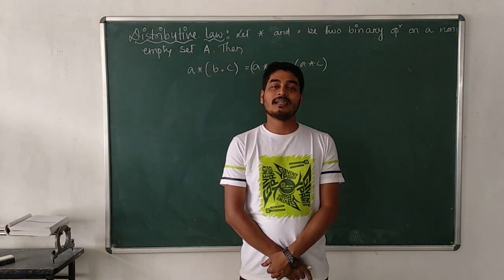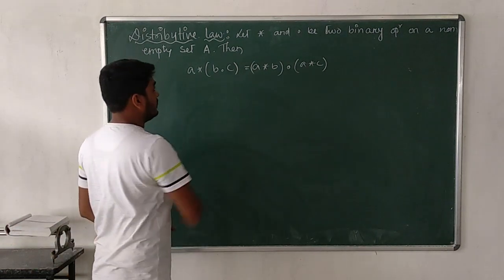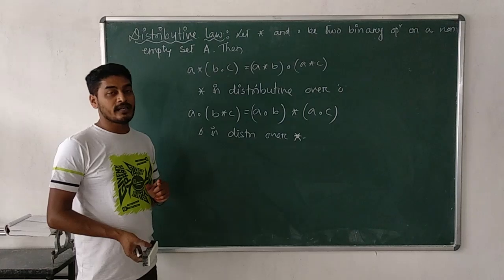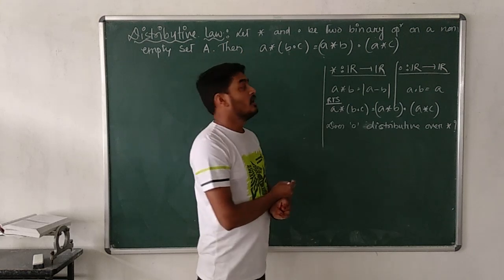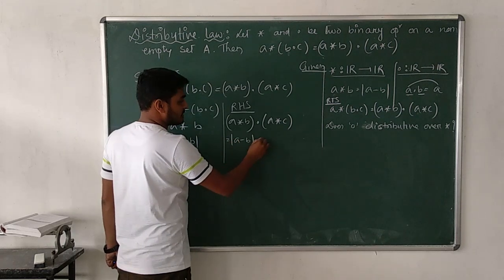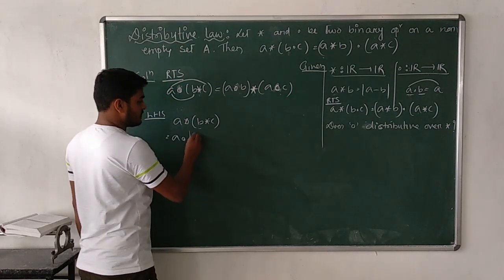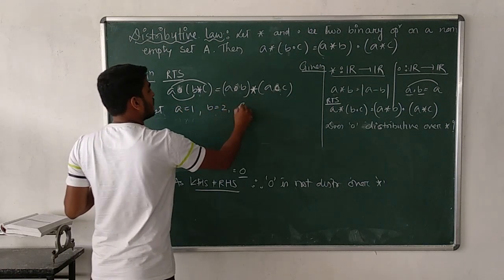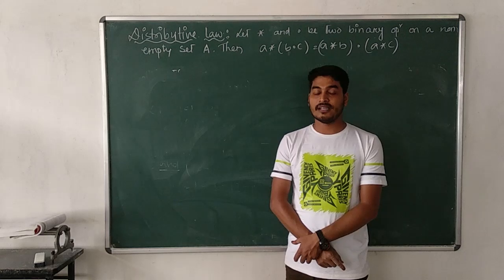Binary Operation (L-6), Distributive property of binary operation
explanation of distributive property